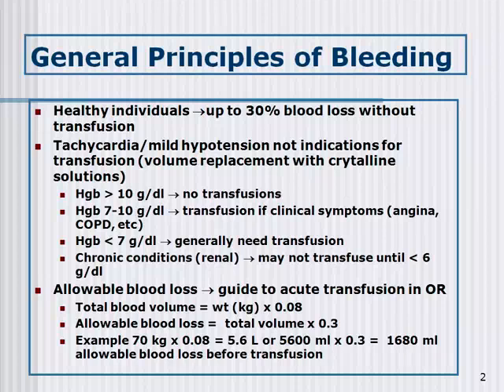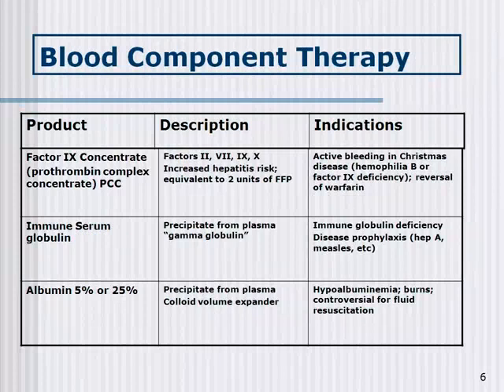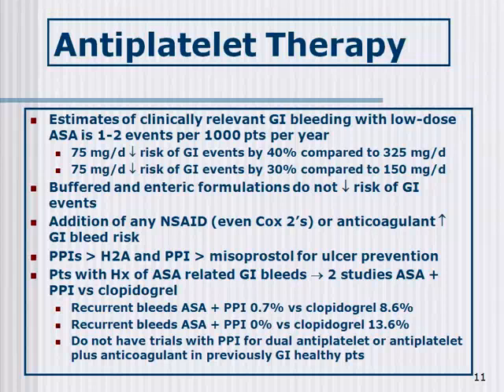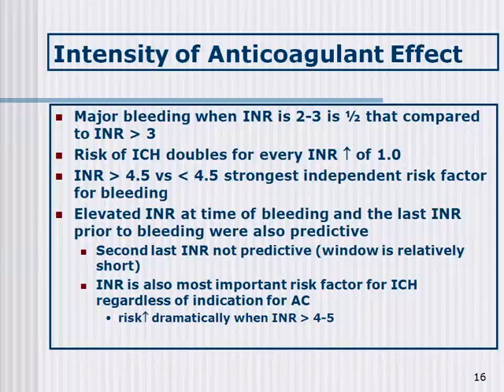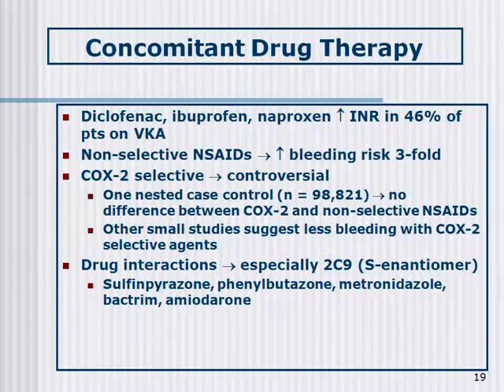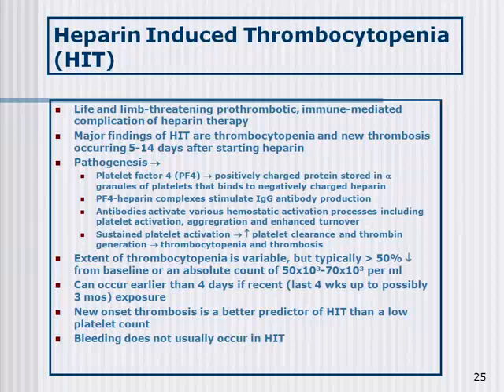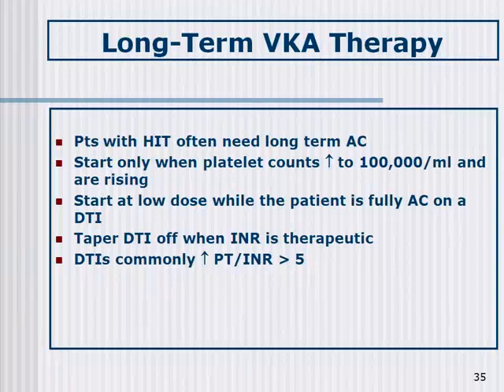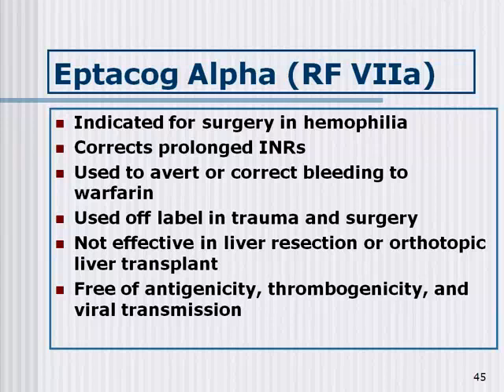Drugs Affecting Hemostasis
Dr. Daniel Hilleman is a professor of Pharmacy Practice at the Creighton University of Pharmacy and Health Professions.

Created and uploaded by Thomas Hilleman, Business Intelligence and Analytics at Creighton University